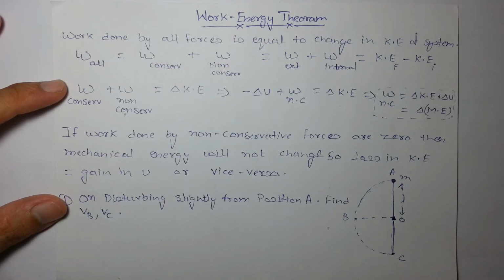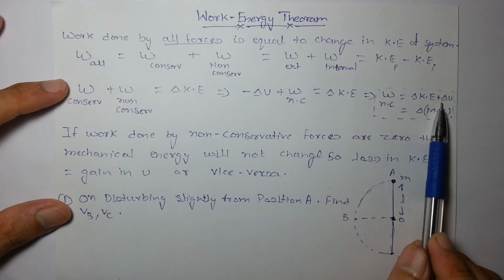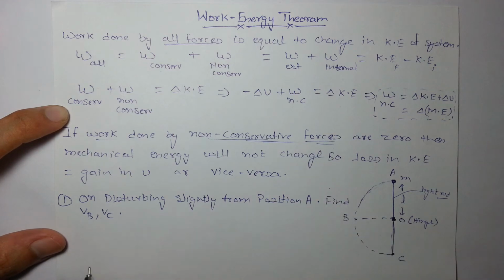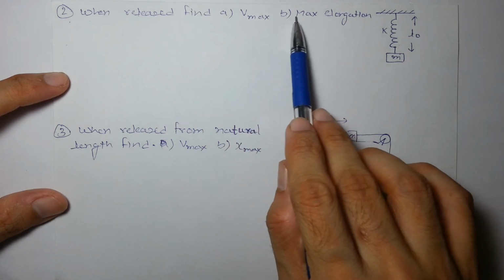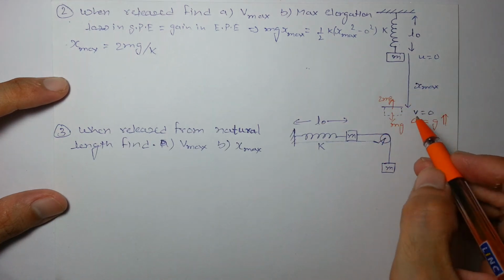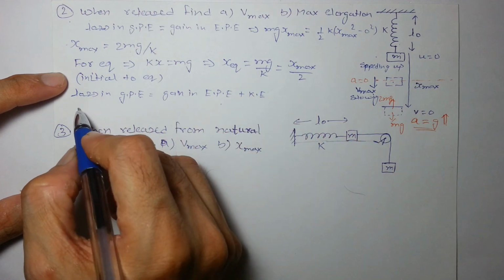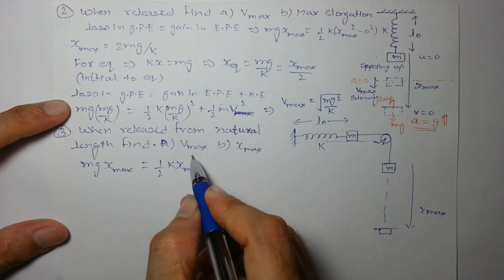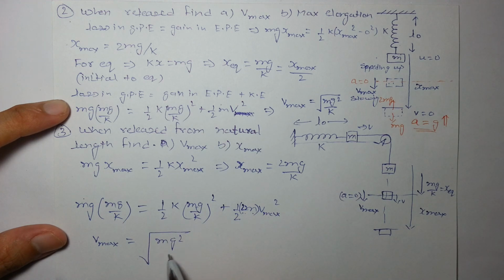PHYSICS LECTURE: 1.3 WORK ENERGY THEOREM ! IITJEE ! NEET ! AIIMS ! CBSE ! 11TH ! CBSE ! BOARD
1. LECTURE ON  fundamentals and few extremely important questions.

1. THE VIDEO IS IN HIGHLY CONDENSED FORM SO WATCH THIS ATLEAST THRICE.
2. HAVE CONFIDENCE THAT WHATEVER GIVEN IN THIS VIDEO IS SUFFICIENT TO SOLVE EVERY PROBLEM POSSIBLE FOR THE FOLLOWING EXAMS.
3. MEDICAL STUDENTS CAN LEAVE THE TOUGH QUESTIONS AND USE THE THEORY AND EASY, IMPORTANT EXAMPLES
 4. AFTER WATCHING THIS VIDEO TRY TO WRITE THE THEORY AND SOLVE QUESTION FROM THE VIDEO WITHOUT LOOKING AT THE SOLUTIONS

LIST OF EXAMS THIS VIDEO IS USEFUL FOR:
1. JEE Main + Advanced and engineering entrance examinations
2. AIPMT, AIIMS and all other medical
3. PHYSICS OLYMPIAD
4. CBSE AND STATE BOARD EXAMS

1. The main focus of this course is to develop solid foundation concept and fundamentals.
2. To facilitate quality educational content for underprivileged students
3. To make physics learning easy

ALBERT EINSTEIN
FOR MAKING PHYSICS SUCH AN AWESOME AND BEAUTIFUL PHENOMENON